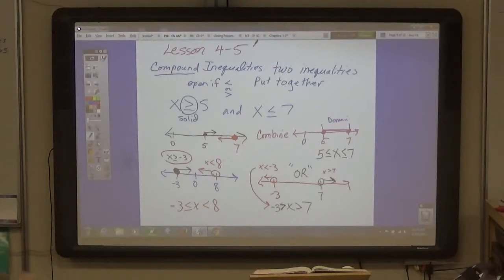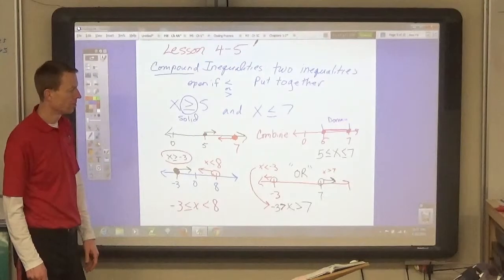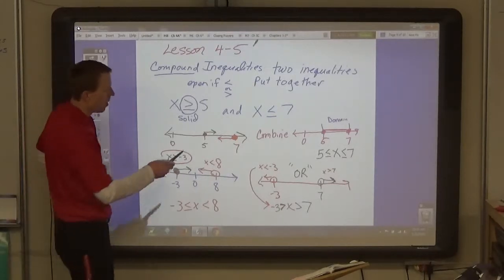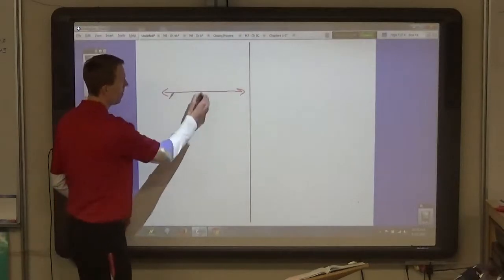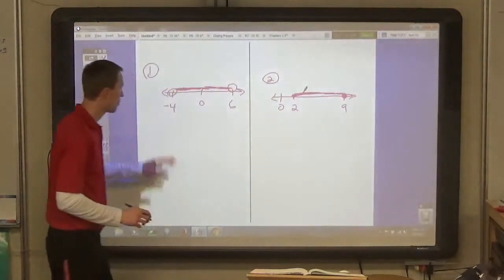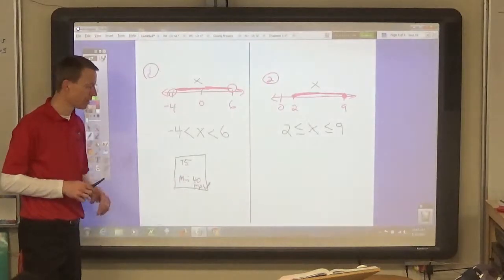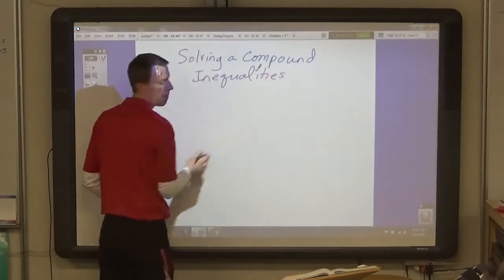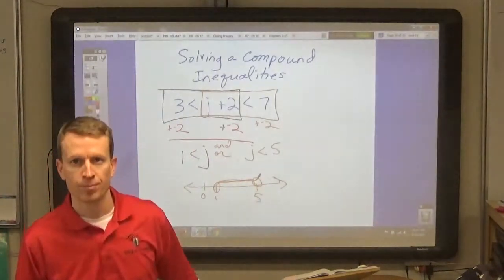M8 Lesson 4 5 Solving Compound Inequalities